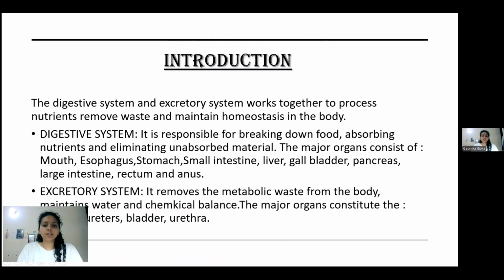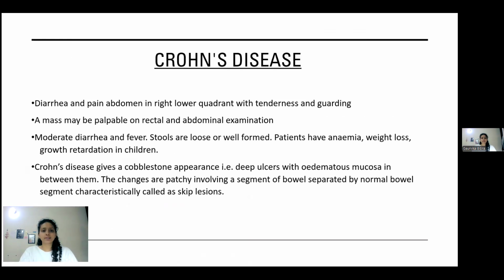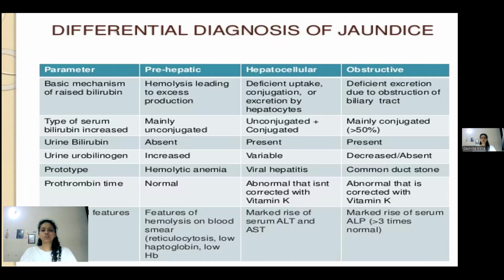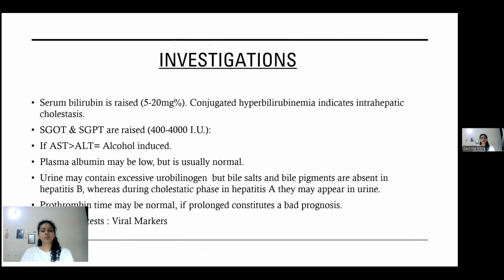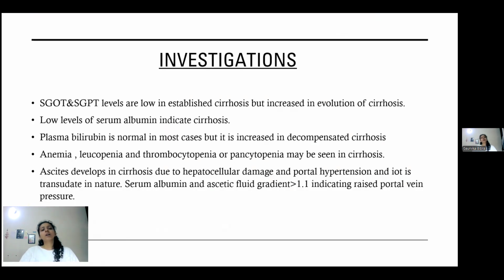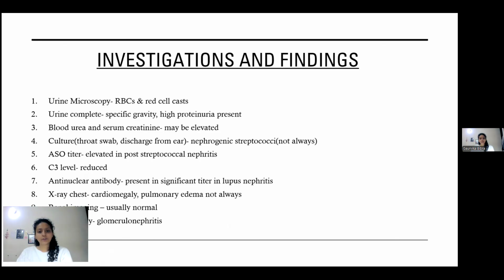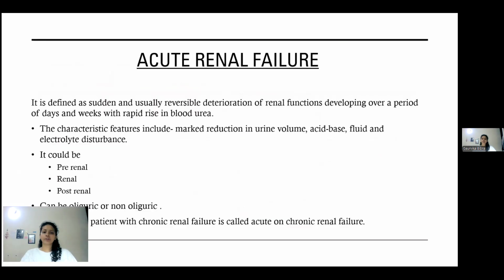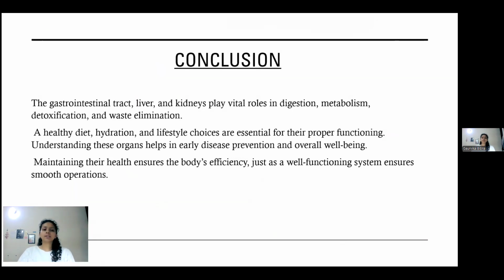GIT, Liver and Kidney